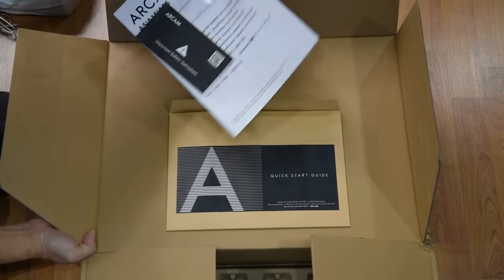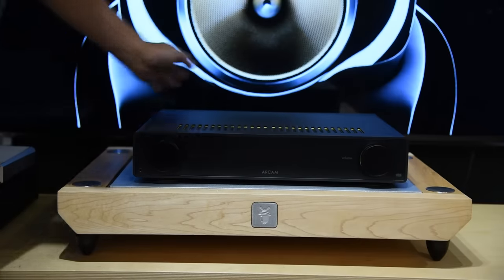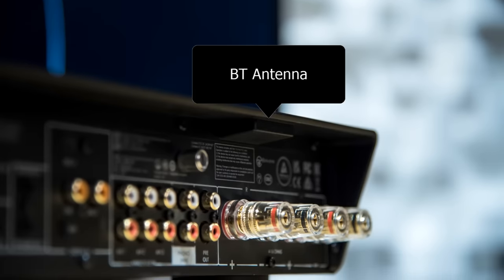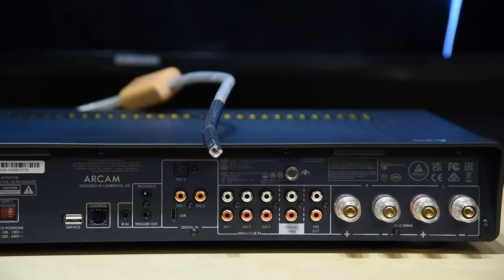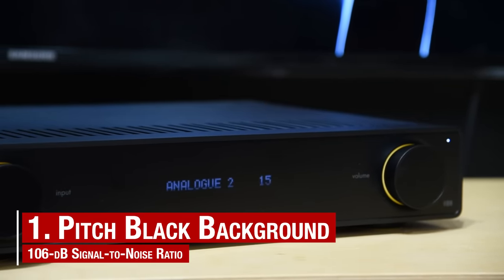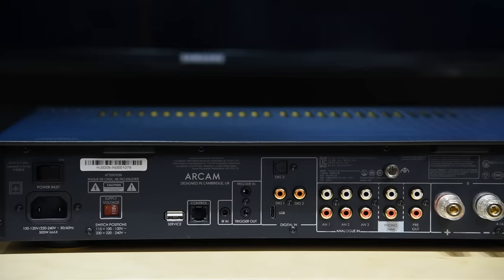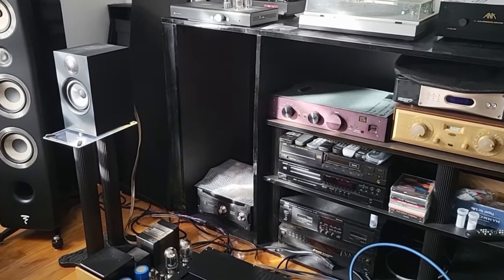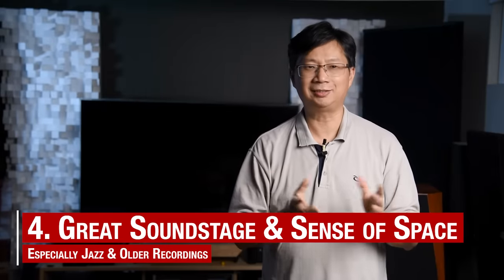Arcam A25 Integrated Amplifier DAC Preview | Thomas Tan Reports...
Thomas Tan (@ThomasAndStereo ) gives his initial thoughts on the Arcam A25, it's packaging, design, best use cases, and more...

00:00-2:45 Unboxing & Overview
2:45-4:10 Set-Up & App
4:10-6:50 Design & Ports
6:50-8:38 Class G Amplification
8:38-11:59 Sound Quality
11:59-13:37 Is the Arcam 25 for You?
13:37- Final Thoughts

Who is Thomas&Stereo?
I started this channel with the dream of making millions and a few online friends. Although I have yet to make my first million, I am proud to have created an active online audiophile community. Unlike other traditional review channels, I designed this channel to give you the feeling of having a chat with an old friend. I am fortunate to have made many audiophile friends on my audio journey and with combined decades of experience, I am able to give you a unique perspective on the gear I reviewed.